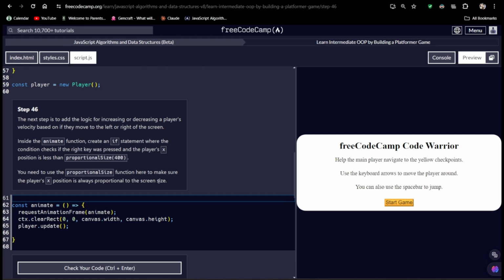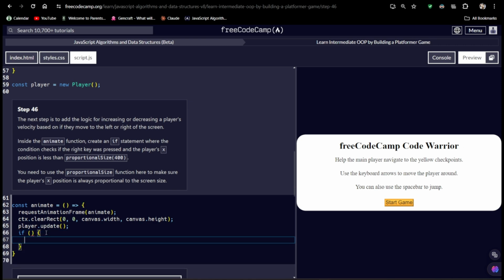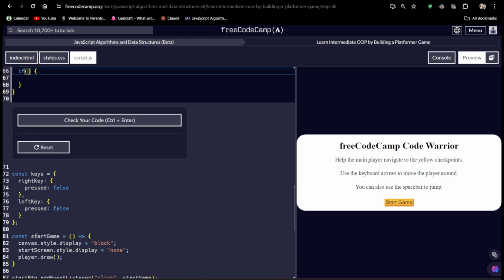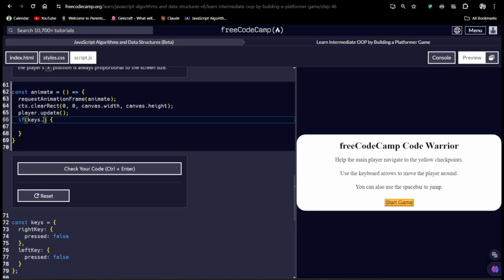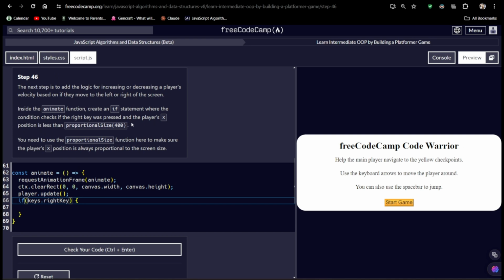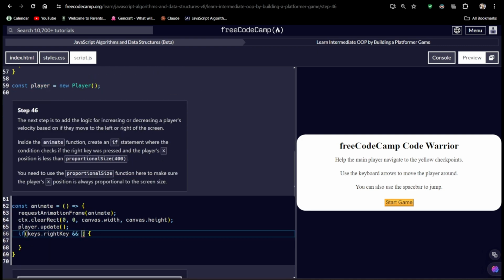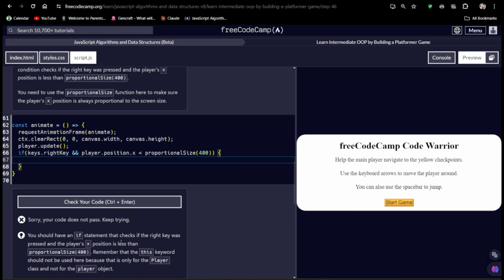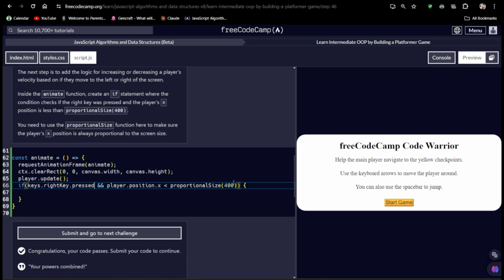Intermediate OOP PlatformerGame 46